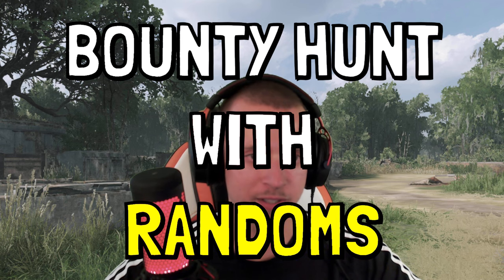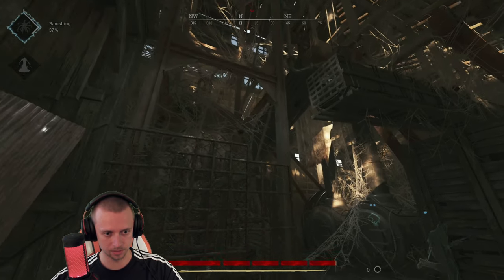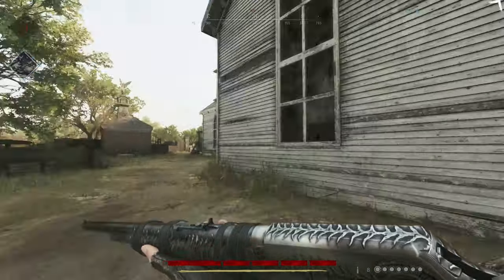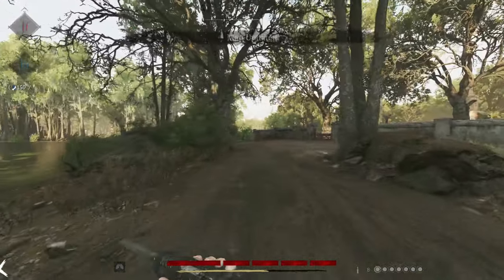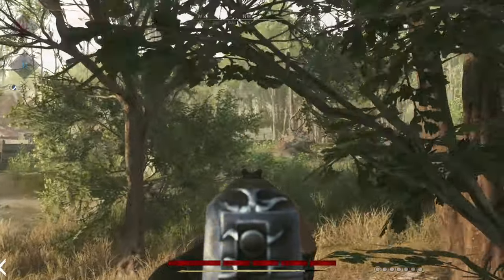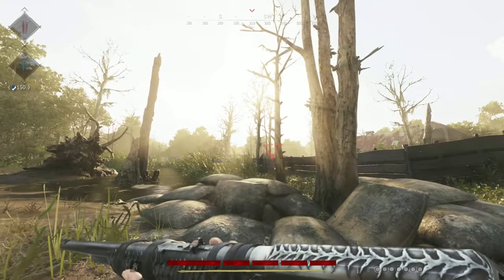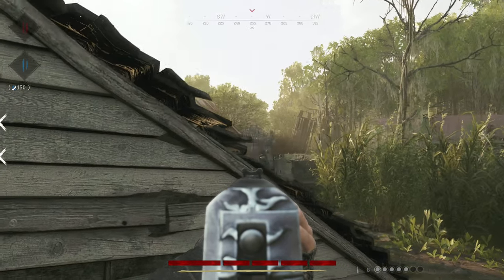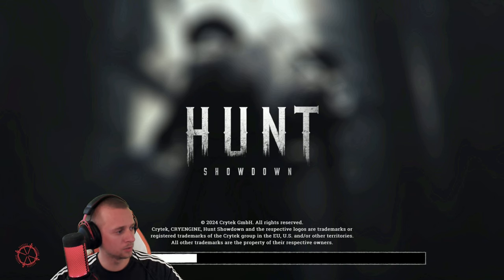BOUNTY HUNT WITH RANDOMS #10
Hello everyone,
It's great to see you here!

Graphics design made thanks to flaticon.com
Sound effects made thanks to pixabay.com

Timestamps:
Intro 0:00
Game 1 1:32
Game 2 7:00